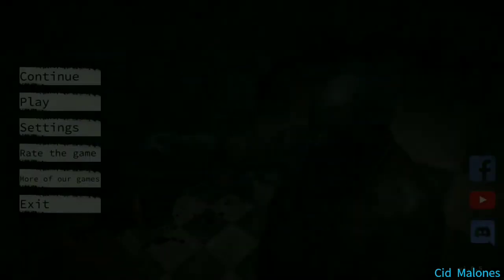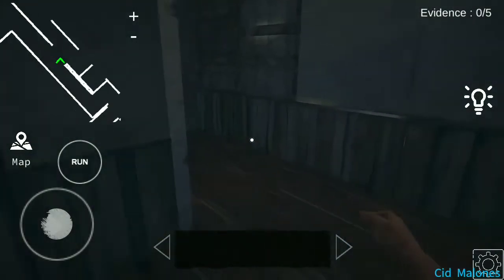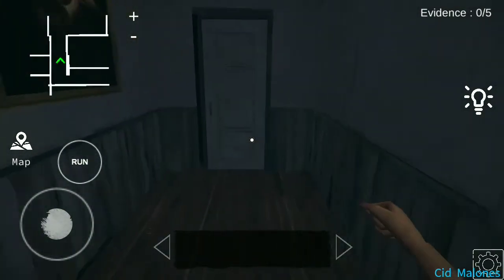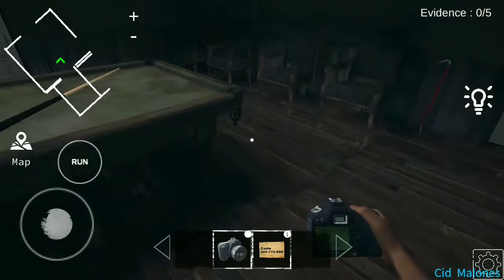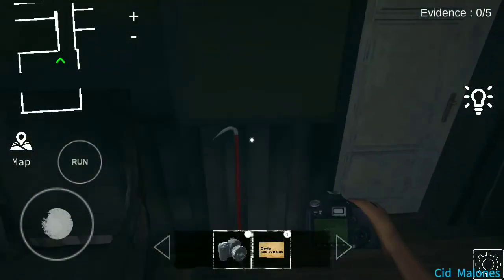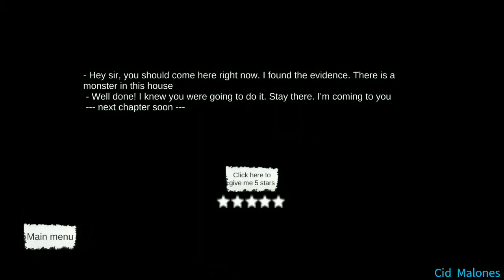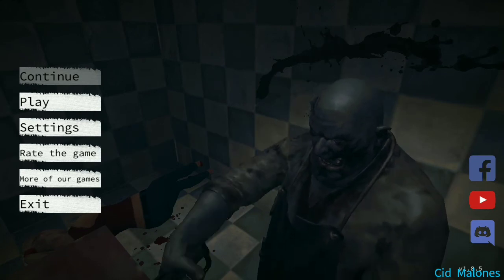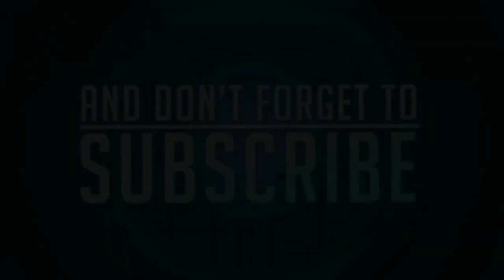The Virus X Version 1.8.5 No Spotted In Easy Mode [Less Than 5 Minutes]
So I'm gonna play with that killer in Easy Mode without getting spotted. I hope you guys enjoy.

Downloaded by Play Store.
Android: Asus Zenfone 4 Max
Recorded by AZ Screen Recorder
Edited Video by KineMaster
Edited Thumbnail by PixelLab